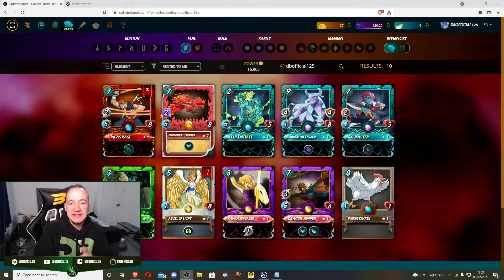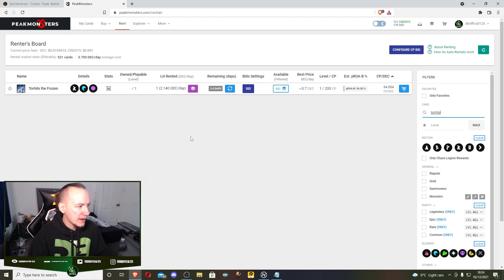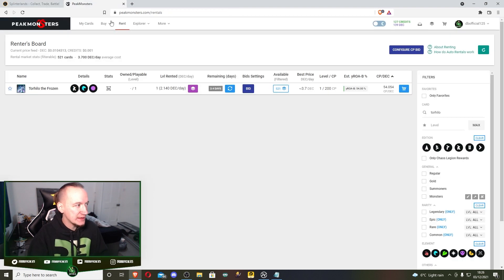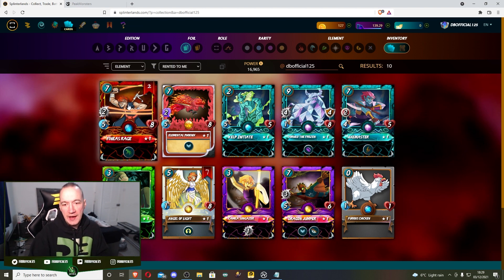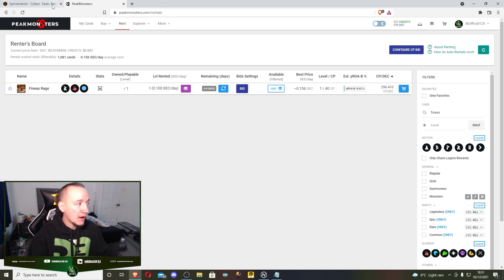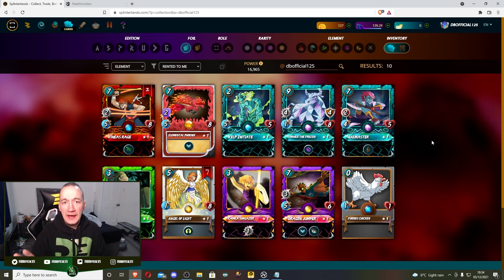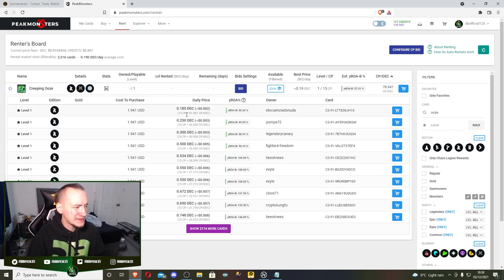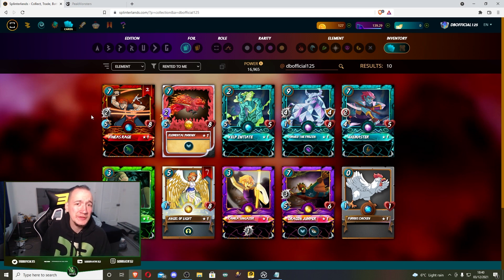RENT THESE CARDS FOR BRONZE TO SILVER! Splinterlands Starter Rental Guide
Following my last video I received a lot of questions regarding profitable renting, so I'm showing you what I use to blow through Bronze 3 and all the way to still win in Silver 3! If you can get any delegated or own any of these NFT's, that's awesome but get the rest with your DEC crypto asap!

0:00 - Why These Splinters?
0:01:52 - Water Rentals
0:09:08 - Fire Rental
0:11:19 - Earth Rental
0:14:11 - Neutral Rentals
0:17:50 - How To Fill Remaining Power

Play Mobile Games on your PC via LDPlayer! The best, fastest and most efficient emulator!